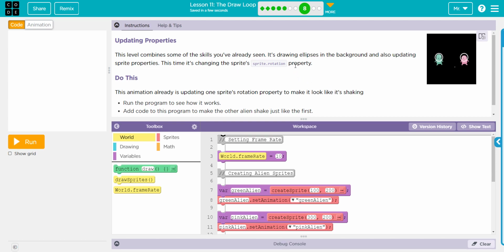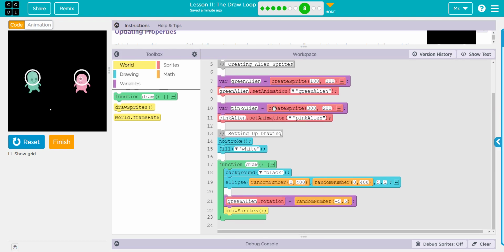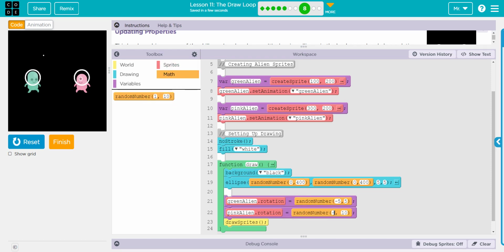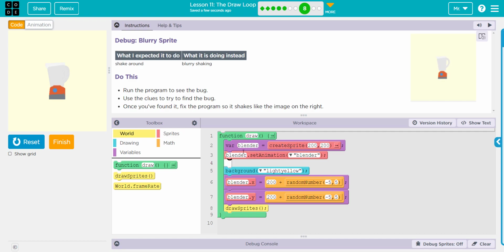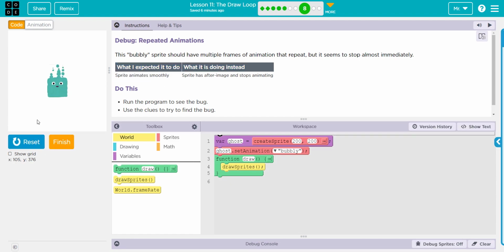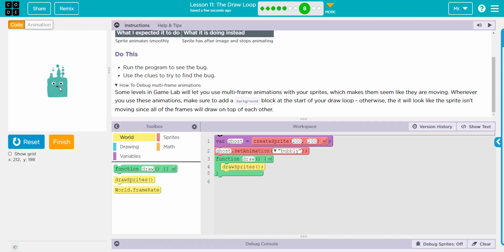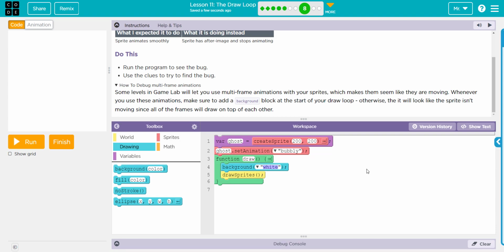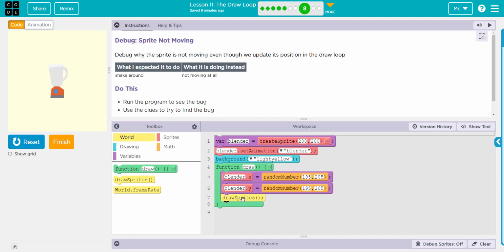Lesson 11 - The Draw Loop